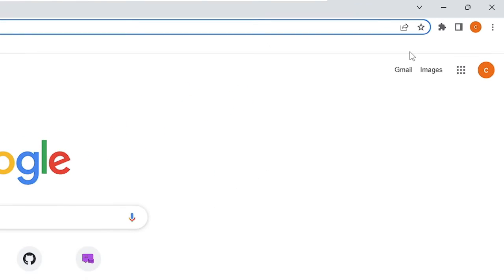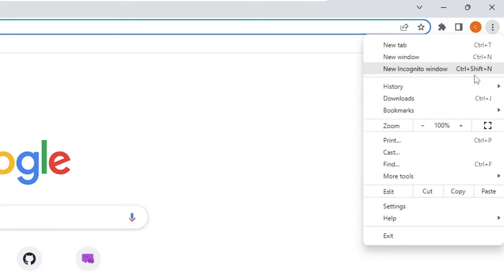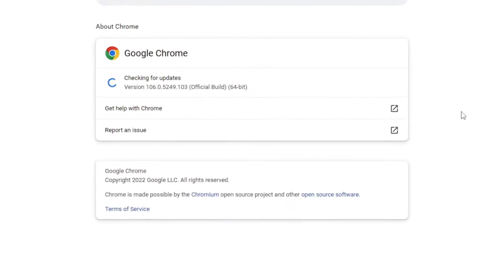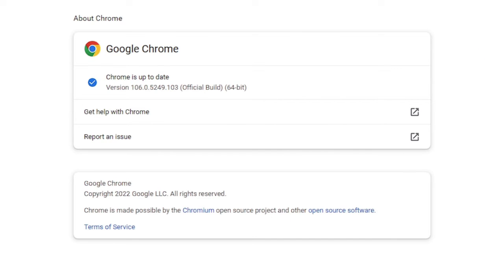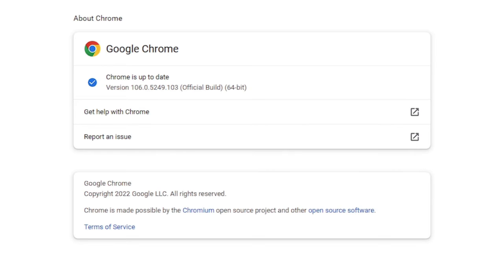How to Update Google Chrome in Laptop & PC (Easy & Simple)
How do I know if my Google Chrome is updated?
Should I update Chrome on my laptop?
google chrome latest version download
google chrome update 2022
latest version of chrome for windows 10
google update
how to update google chrome on android
how to update chrome on mac
chrome version

☑ Watched the video!
☐ Liked?